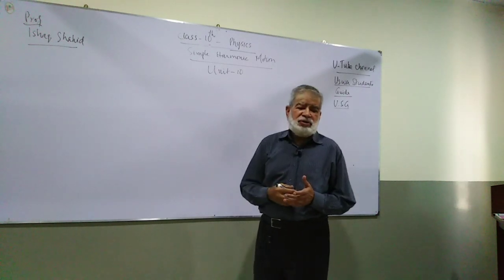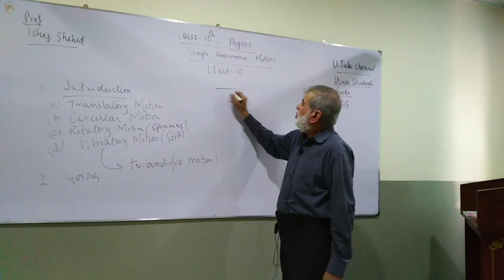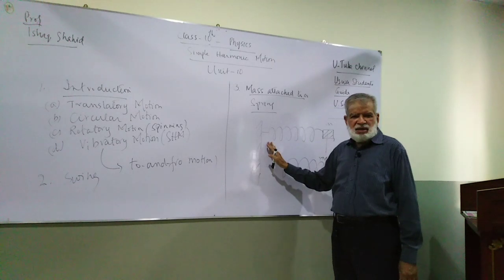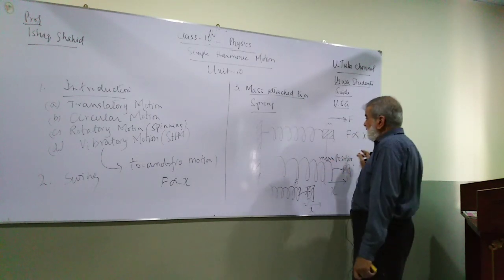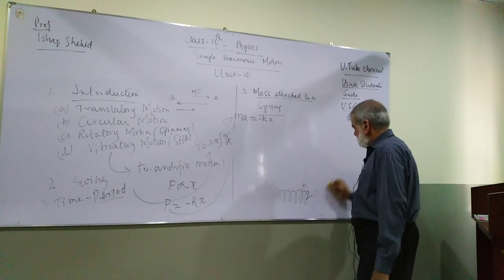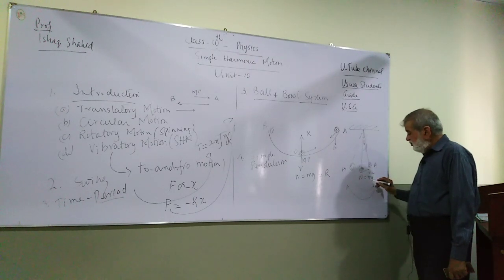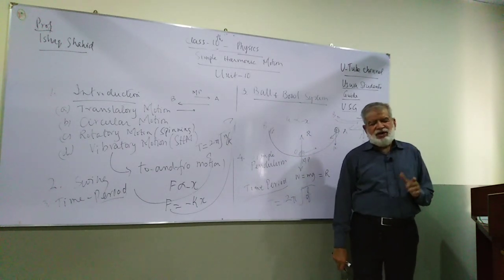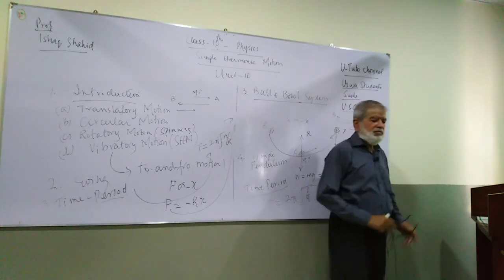PHYSICS CLASS 10th LECTURE NO.1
PROF. SHAHID AMIN